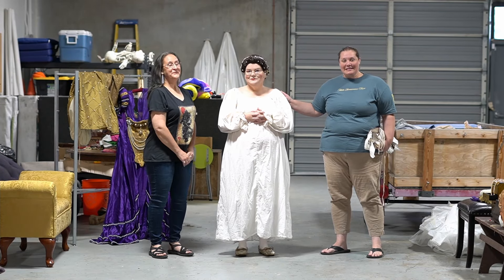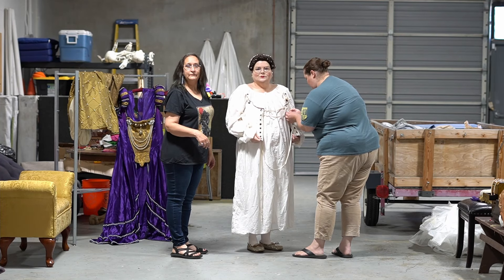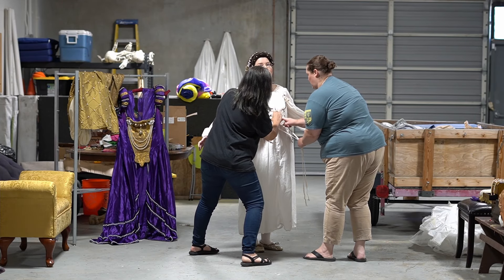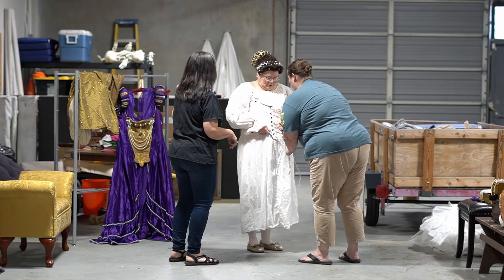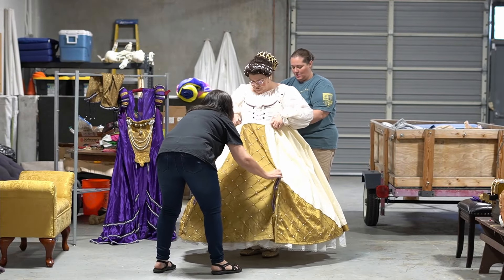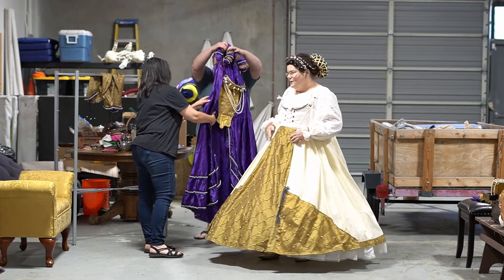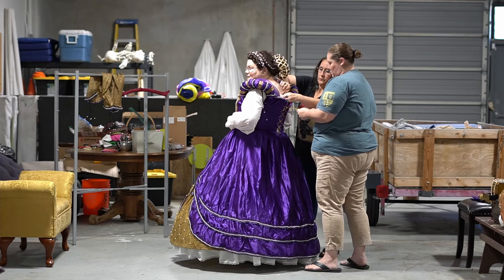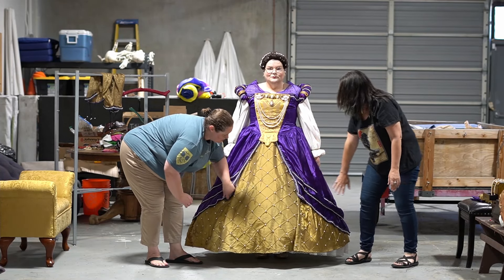How to dress a French Renaissance Queen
Janet, Kat, and Denice all come together to give a demonstration on how a renaissance era queen would have gotten dressed.